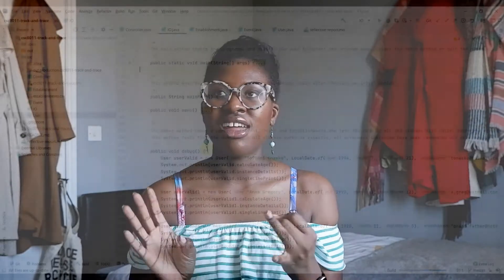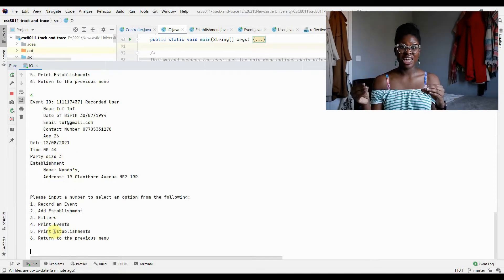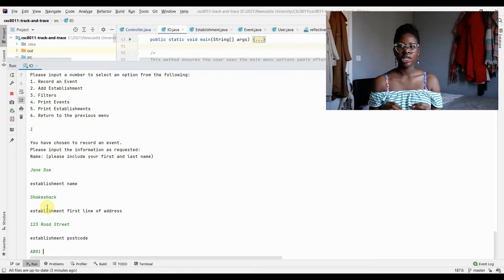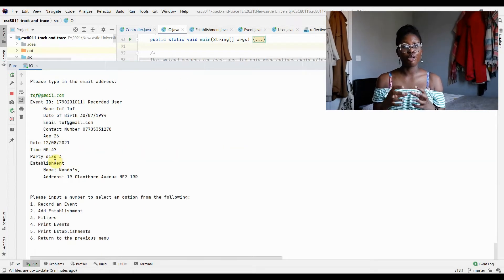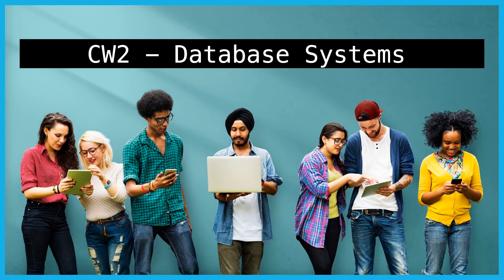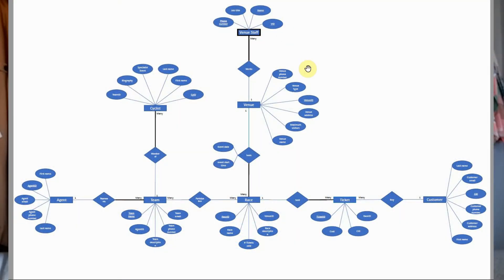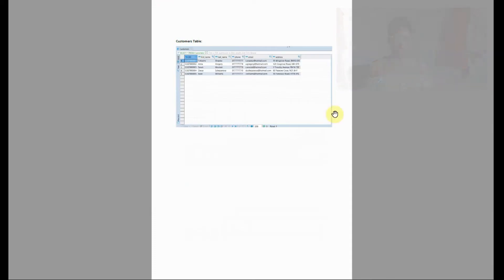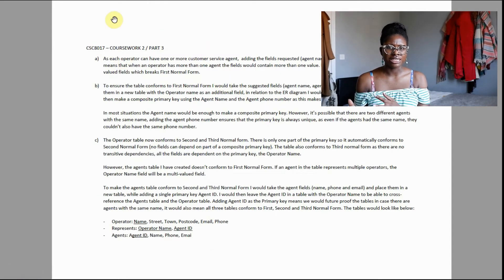Projects we've completed on my MSc Computer Science Conversion Course | Part 1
Hi guys, I'm back with another video! Today I'll be going through the first two pieces of coursework from the conversion course I'm currently studying. As I didn't want the video to be too long this video talks about the first 2 projects we completed and I intend to follow up with 2 more videos so I can talk through the remaining 4 projects we completed in Semester 1.

The idea of this series is to help future applicants understand how a conversion course ramps up in difficulty over the year and to provide project ideas for people who are teaching themselves to code.

Modules covered:
1. Introduction to Software development
2. Database Systems

About me
My name is Tof and I hope to provide more Computer Science Conversion Course content, there was very little when I applied to do my course and I would like to help people that want to know more. Let's talk about Computer Science!! As a previous Architect and Business Analyst I provide tips and tricks to excelling in your MSc Conversion Course and I show that if I can do it, you can do it!!

I hope this helps you in your coding journey, let me know if you would like a video on a specific topic.